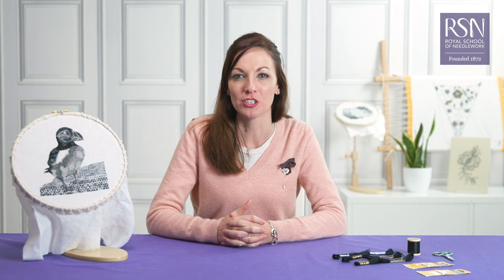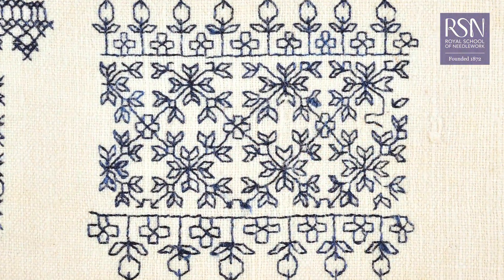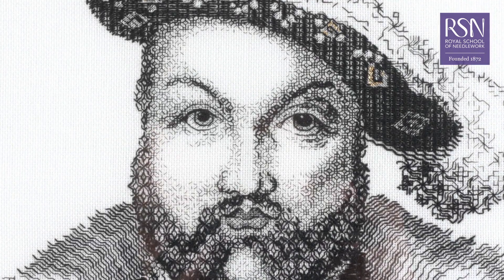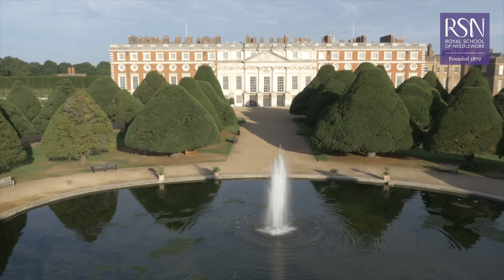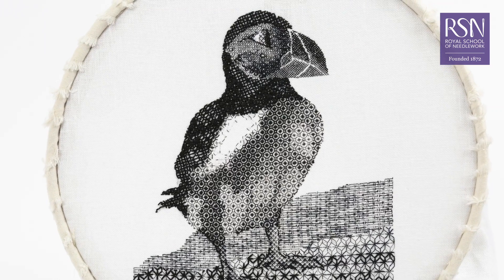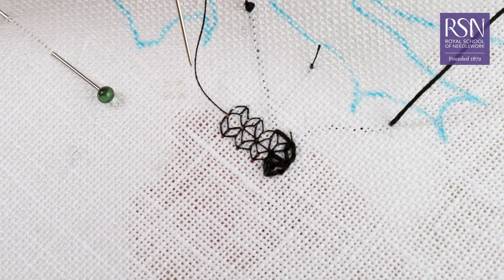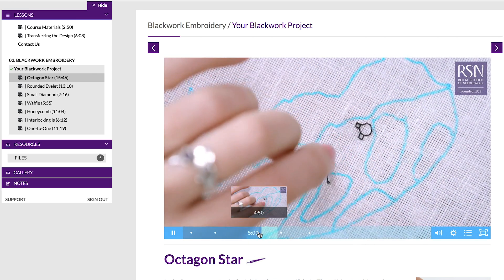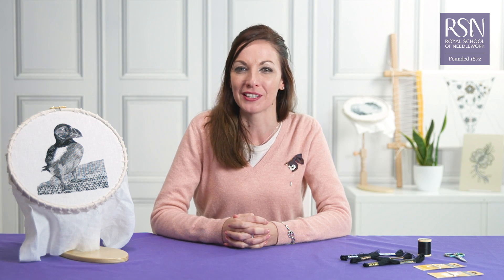RSN Self-Paced Video Online Course: Introduction to Blackwork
Learn how to stitch a Blackwork Puffin design with RSN Tutor Helen McCook.